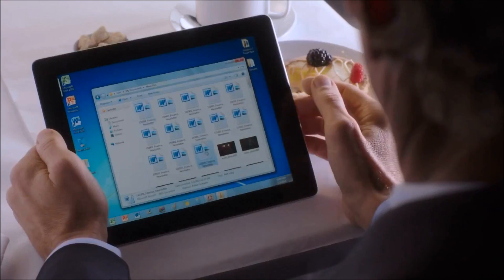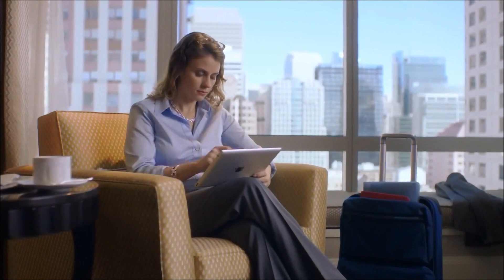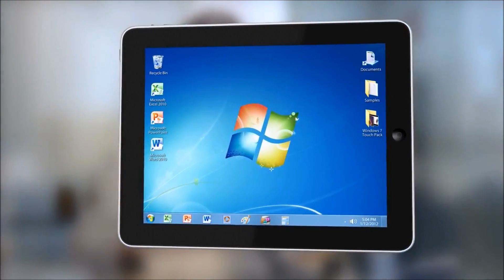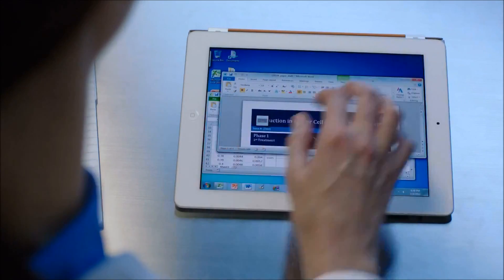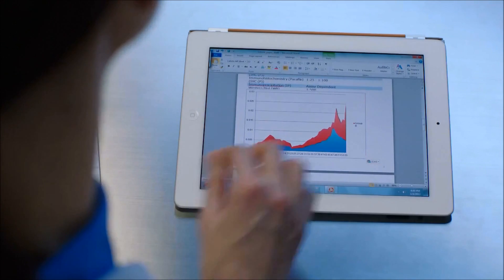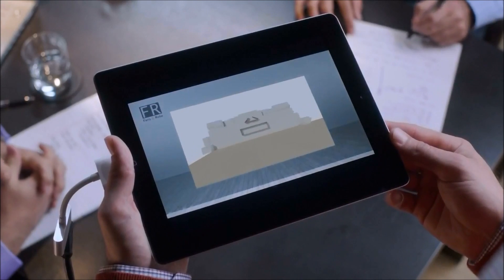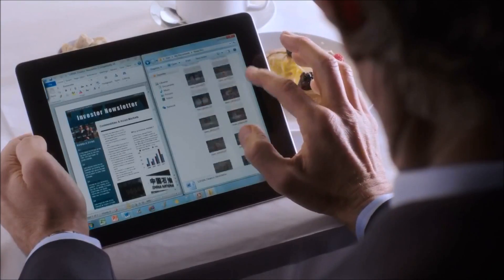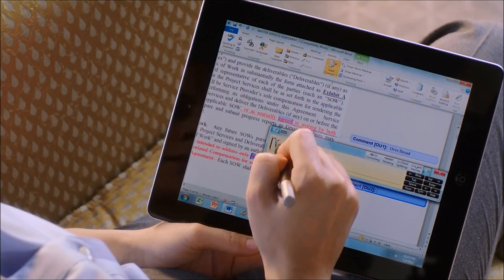OnLive Desktop Let's You Seamlessly Access Your Windows Desktop From Your iPad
Visit the link above for more details